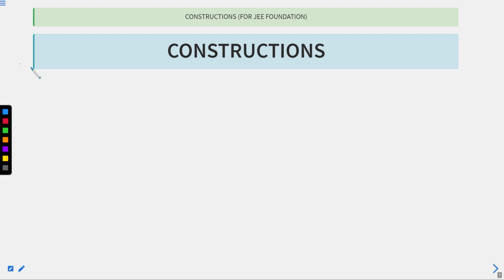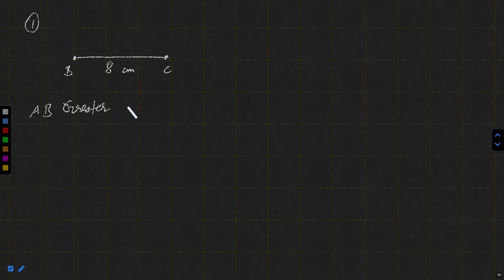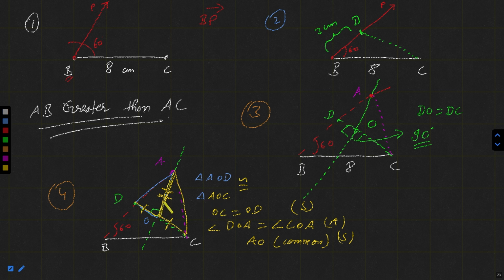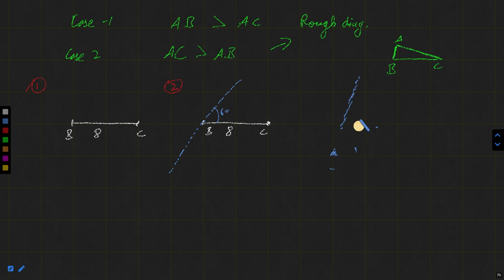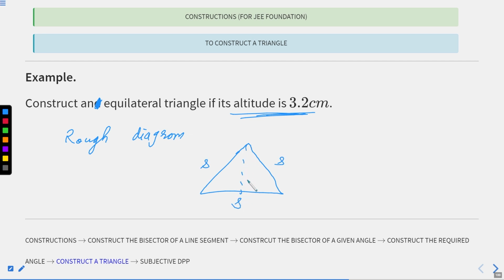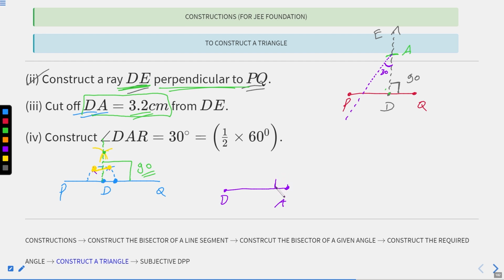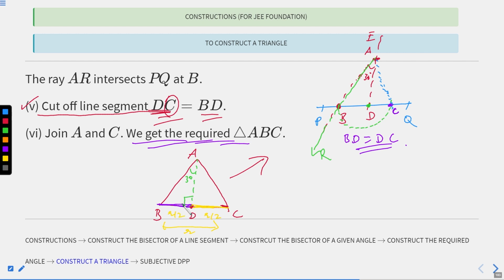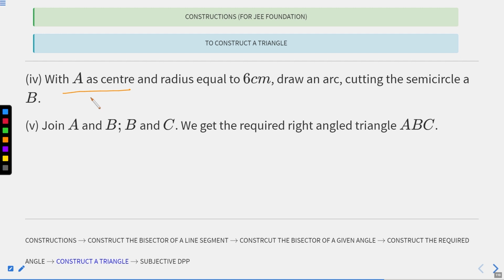Constructions Part 3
Subject: Mathematics
Programme Name: Constructions
Course Name: Engineering

In this we have covered construction of a line segement, construction of an angle , construction of a line segement bisector, discussion of lots of examples

📡 Key Features:
Syllabus-based Content